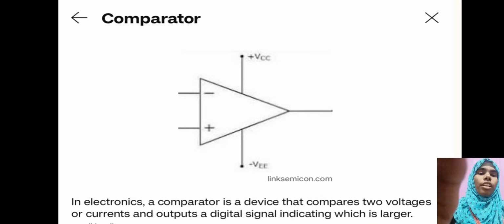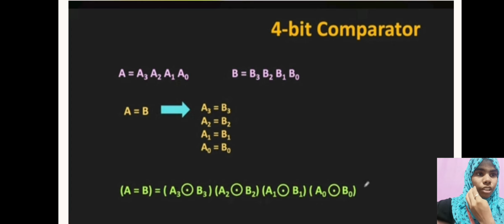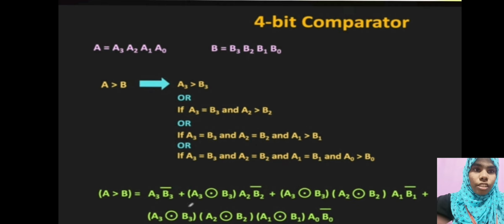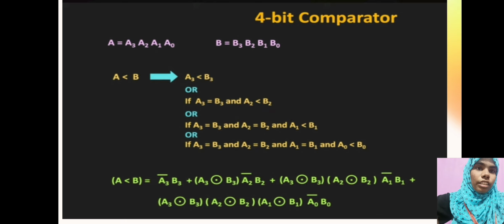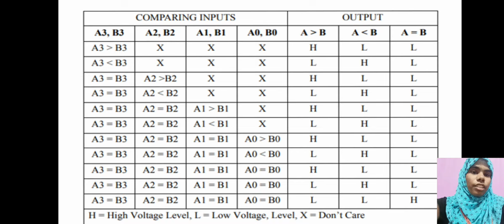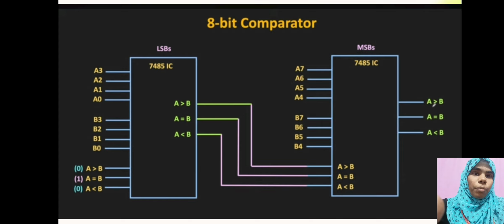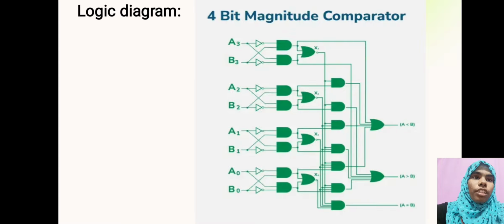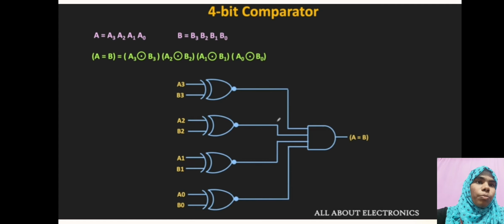Dcd caa 2